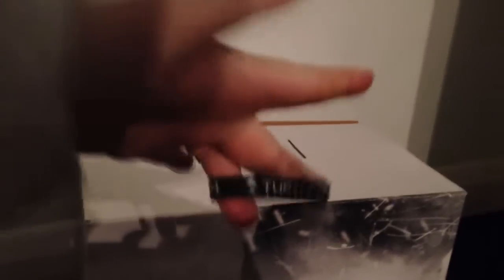Black Ops 2 Opening + Goodie bag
Opening of Black ops 2 from the 13th November midnight launch